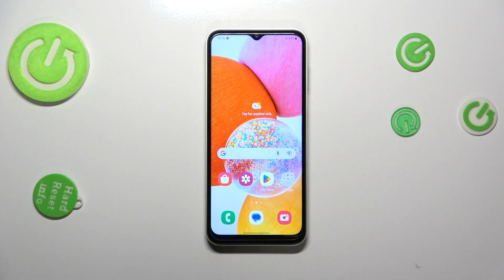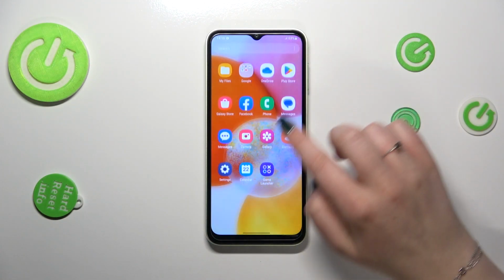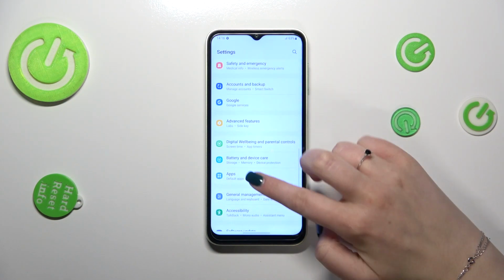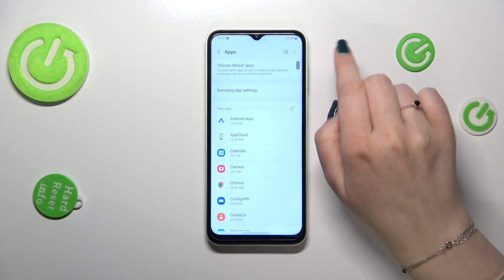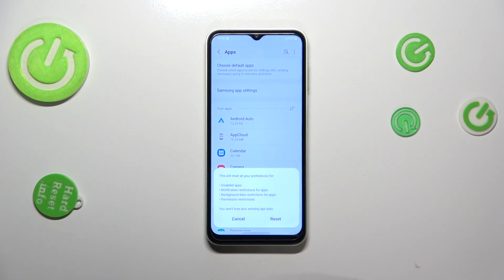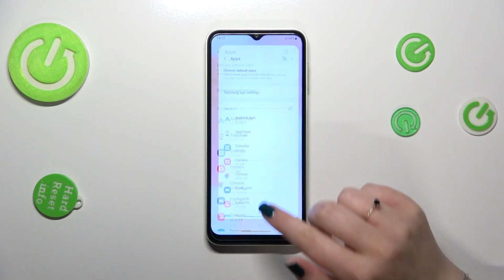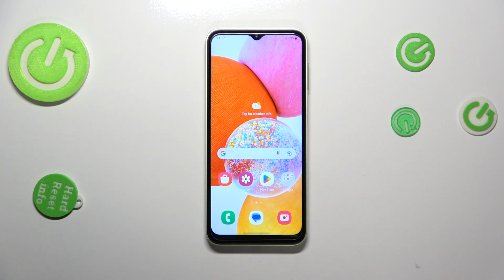How to Reset App Preferences on SAMSUNG Galaxy F14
Hi! Now, we would like to show you how to reset app preferences on SAMSUNG Galaxy F14. We will show you how to go to the Apps settings and simply restore default apps on your SAMSUNG Galaxy F14. You won't lose any personal data. Visit our YT channel for more info about your amazing Galaxy phone.

How to reset app preferences on SAMSUNG Galaxy F14? How to restore app preferences on SAMSUNG Galaxy F14? How to manage app preferences on SAMSUNG Galaxy F14?